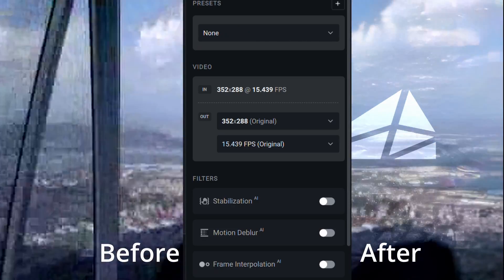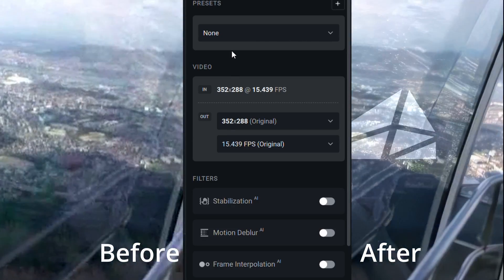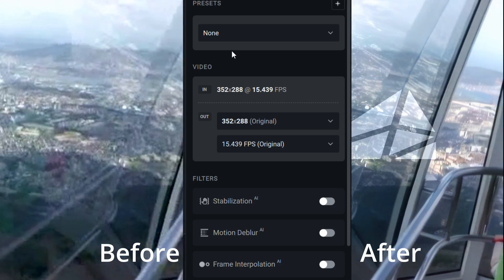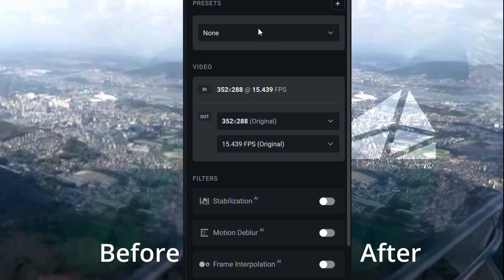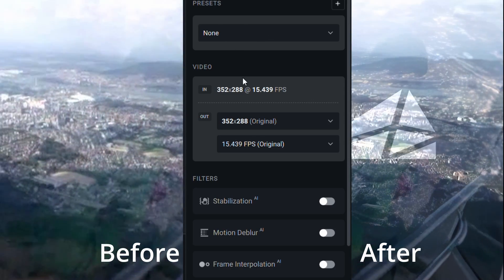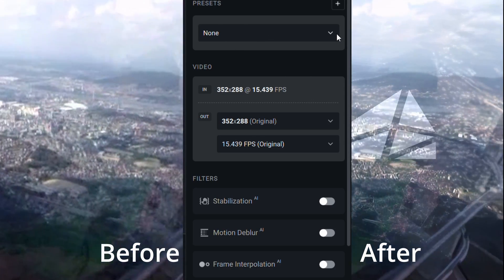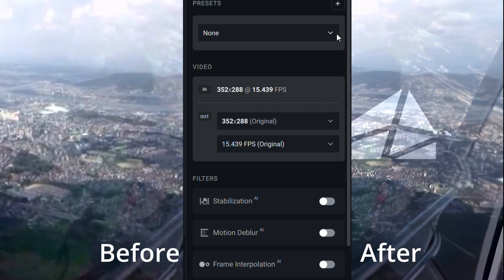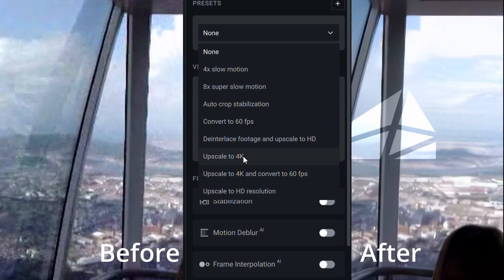Quick Old Video Restoration Using Topaz Video AI software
In this video, I try to restore my old video (low resolutions) to 4K format using  Topaz Video AI software.
I settled on Upscale to 4K presets and  Proteus AI Model with an auto parameters and finally export the video into mov format.
I hope you enjoyed the video, let me know what you think, leave it down in the comments don't forget to like And subscribe and see you in the next video.